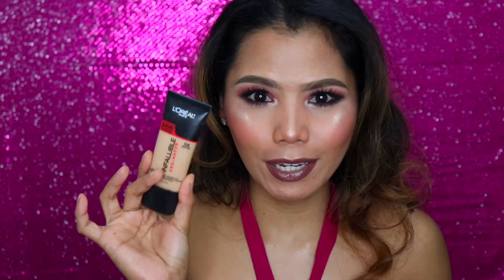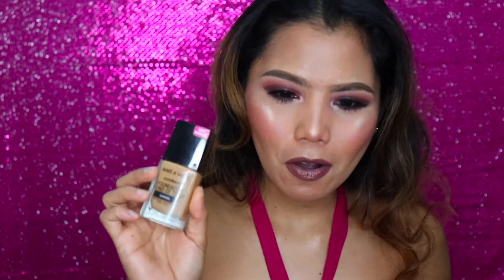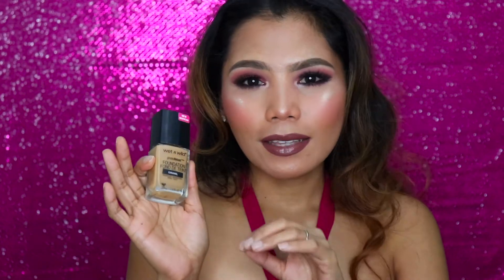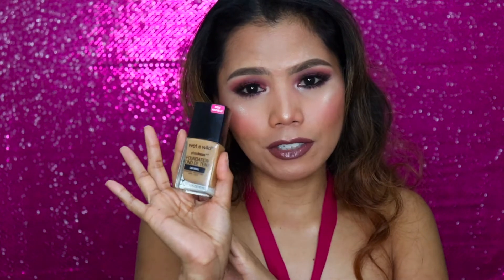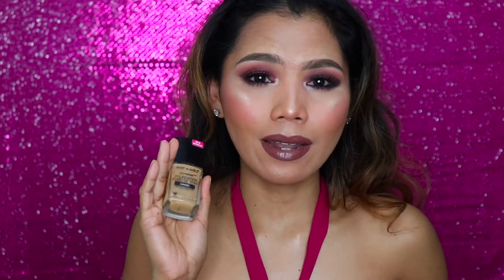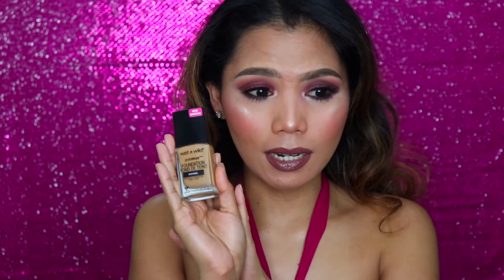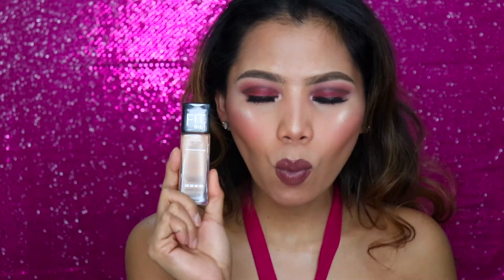TOP 5 DRUGSTORE FOUNDATIONS | TAN/BROWN DRUGSTORE FOUNDATIONS DRUGSTORE FOUNDATIONS FOR MORENA SKIN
Hi everyone, A lot of you guys asked me about my Favorite Drugstore
Thank you guys all so much